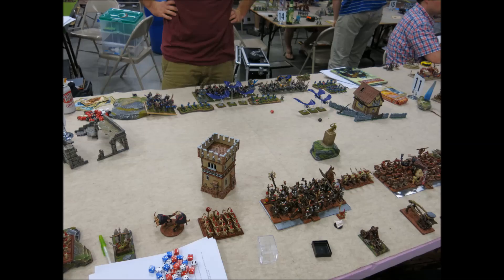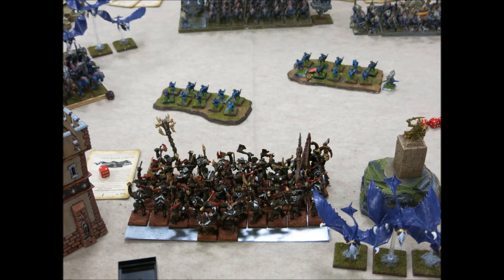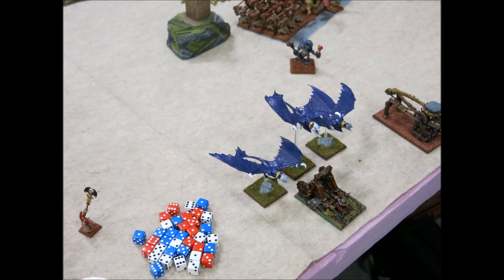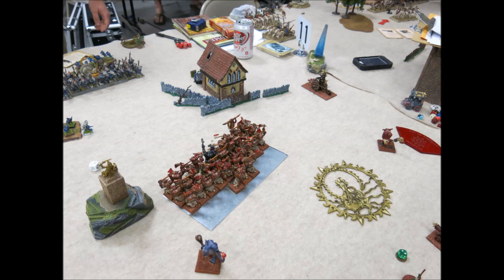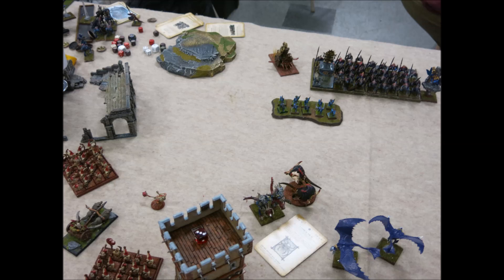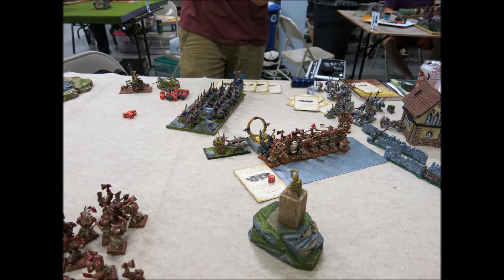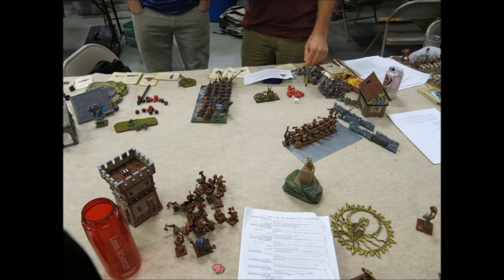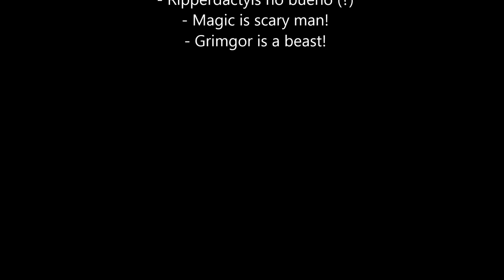Brawler Bash Game 3 - Leaping Lizards!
The third game in the infamous Brawler Bash VII, 2014.  Who will prevail?  The mystical might of the old ones or the brute, unstoppable green tide that is Grimgor Ironhide!?